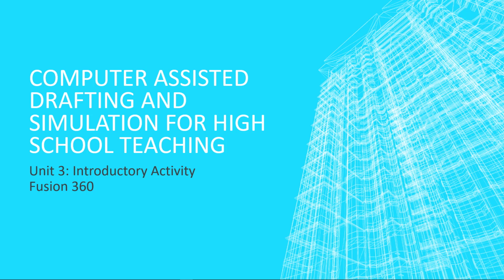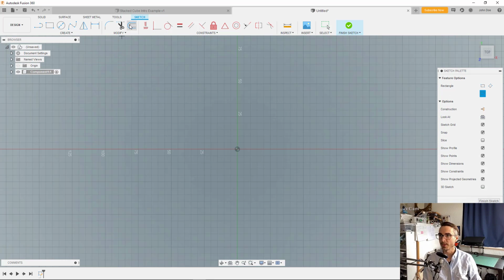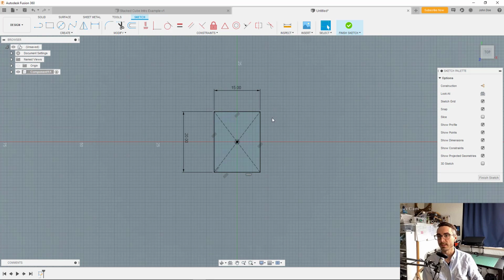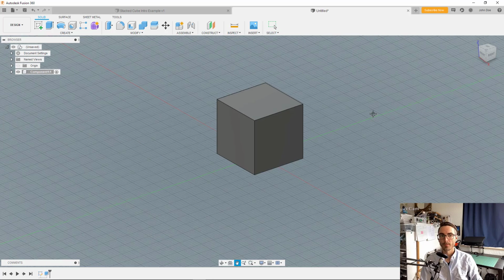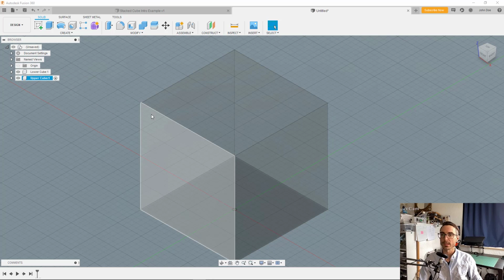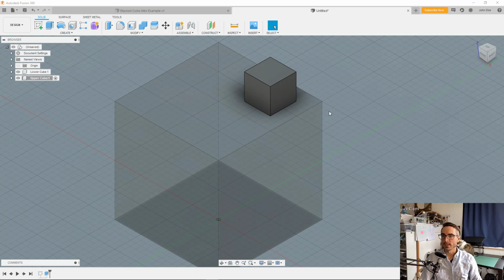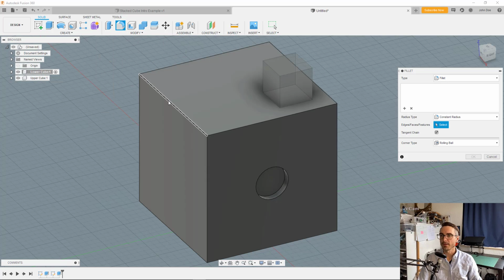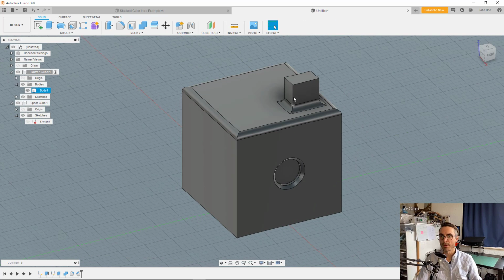CAD 101 Unit 3 Cube Intro Project